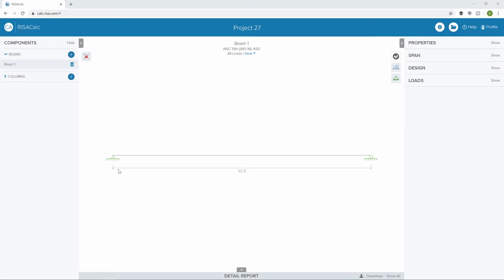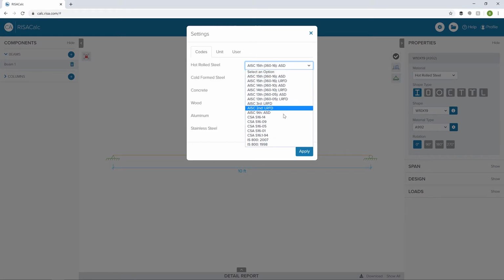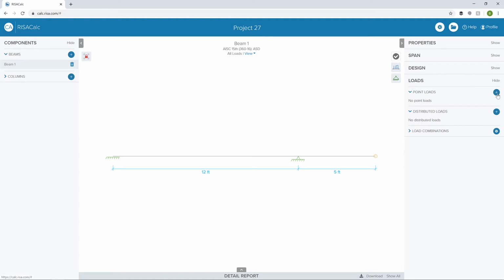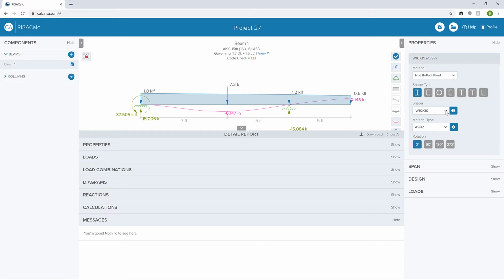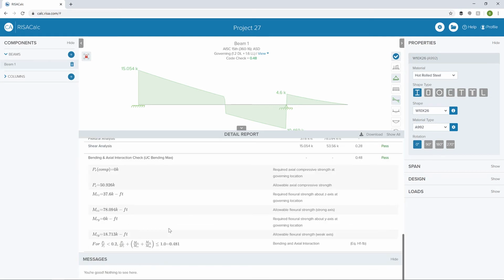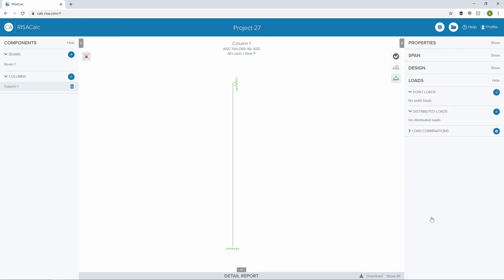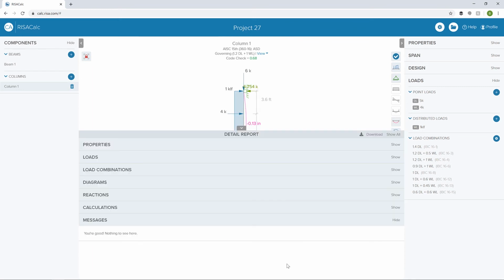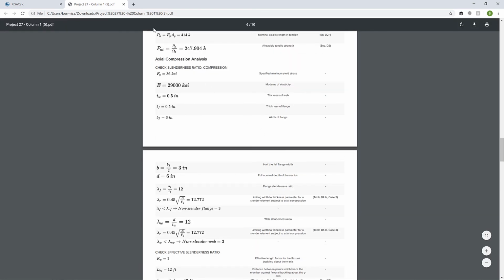RISACalc: Member Design in Steel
Learn how to load and design individual beam and column steel members in RISACalc.